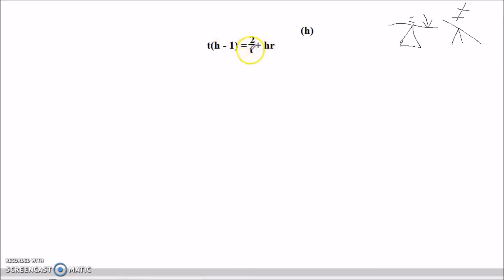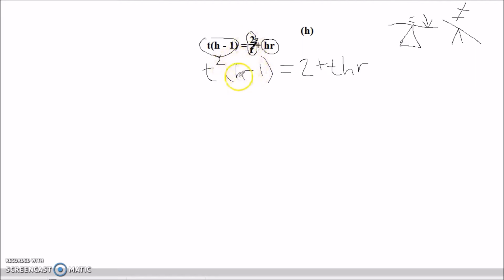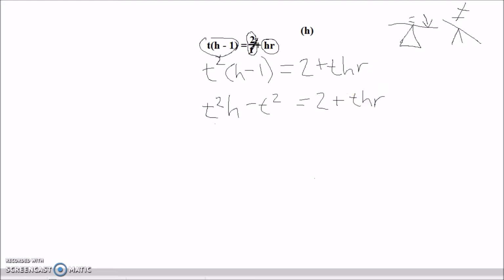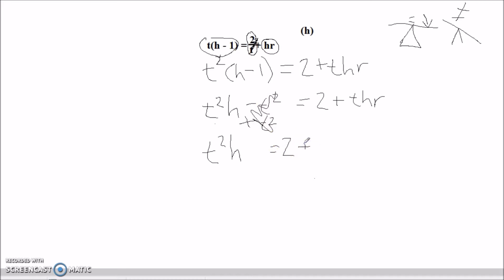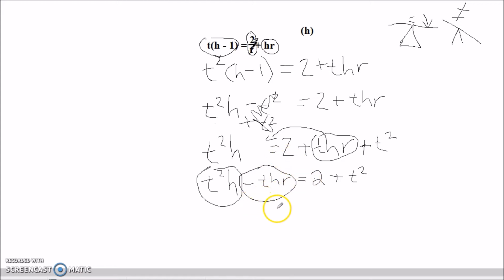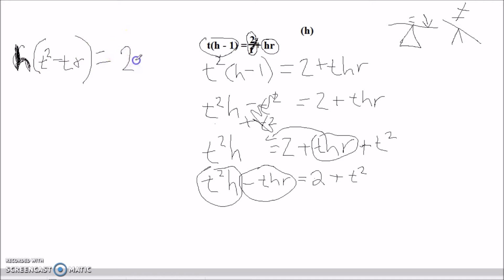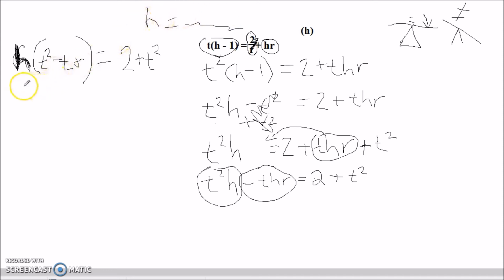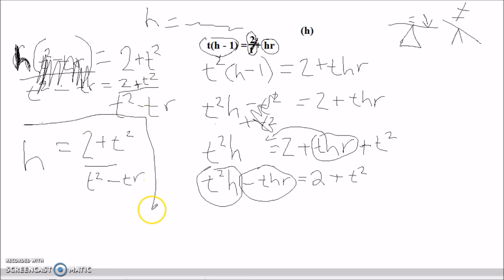Mathematics | Rearranging the Equation (Advanced)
Welcome to this presentation what we will be doing is going through this to rearrange the equation to make h the subject.

When you have things like this, what you need to consider is this is an equation so the equals sign is basically like a pair of scales. If we think of a pair of scales and its perfectly balanced. This is the equals sign.

If we do something to this side, we have to do it to this side too. Otherwise, if we put something here to make this side greater, you are going to end up like that and mathematically we cannot say that it is equal anymore.

So what ever we do this side of the equals sign, we also have to do to this side of the equals sign.

So that’s pretty basic stuff

There is a couple of approaches because sometimes there is not really a right or wrong way of starting this. You can either multiply out the brackets, or you can clear this fraction.

I woud clear the fraction first because – if you multiply out the brackets you are going to want to get rid of this fraction and the issue is, if you multiply this out you are going to have a term, a term, a term and a term. You are going to have four terms. Wheras at the moment, if we multiply out this fraction you have got one term, two terms, three terms.

And to clear the fraction, we multiply out every single term by T. we are going to multiply this by T, this by T and you guessed it. This is going to get a bit of T too!

And this will give us T squared, the brackets will stay the same. This will become 2T as if you have something at the top and the bottom of a fraction it cancels out. So it becomes 2 plus THR.
We need to get H on its own and at the moment we have two H’s either side of the equals sign.

The next step to simplify this will be to multiply out the brackets.
Multiplying out the brackets wont actually change the value because this is just factorised. We do not need to touch this side as we are not actually chainging the value of this term, we are just making it look different. So to multiply it out, it will be t squared H minus T squared. And then we leave this as it is.

The next step to solving this equation woud be to see if we can collect any like terms. Because we have four like terms and if we can simplify this it would be great.
But there are no like terms at the moment. We need to make H the subject so we need to get all of the terms containing H to be on the same side of the equals sign.

If we have all of the H’s on the same side of the equals sign then we need to really get everything not containing a H on the other side. We should add T squared. This cancels the minus T squared out to become zero. Now we need to minus THR from both sides.
Now there is nothing on this side that does not contain a H. as we have two terms that both contain a H, we can factorise. So we can pull out the H’s and it will look like an expression with one H.
If we factorise, inside the brackets we have a T squared, minus TR.
All we have done is notice that two terms both have a H in common, so let’s pull the H out and put it outside the brackets. If you multiply that back out you will get this so we have not changed the value of the expression.

We are one step away from having this solved. As this expression does not contain a H, if we can move it over the equals sign we are done! As we know, that these questions are solved when you have H equals everything else. Al we need to do to get that is to divide both sides by what is inside the brackets.

If you have something at the top and the bottom of a fraction then they cancel eachother out.

All that you are left with is H equals 2 plus T squared divided by T squared minus minus TR.

This is the answer, as we only have one H. So that is the answer!